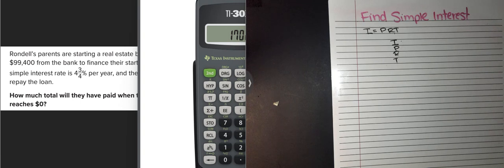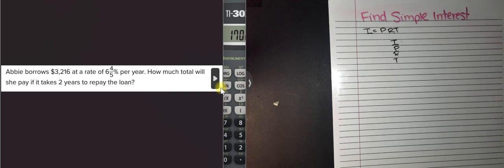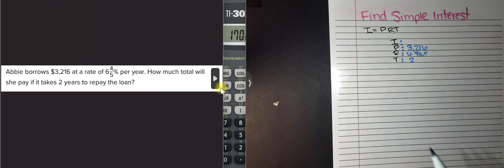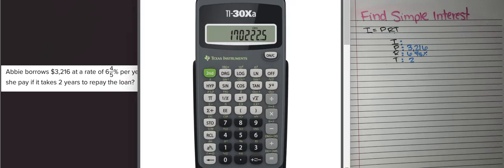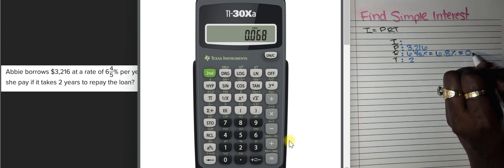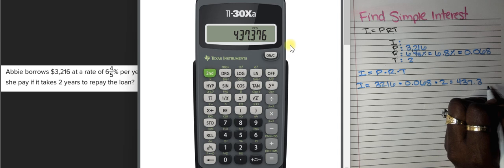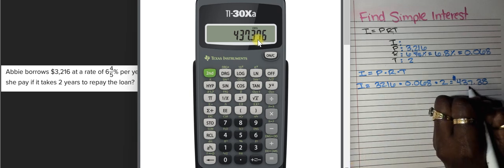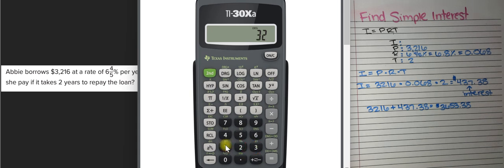82 Find Simple Interest, 2nd example Use calculator to convert percent to decimal equivalent